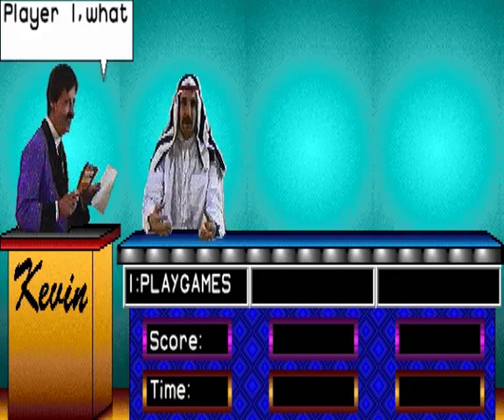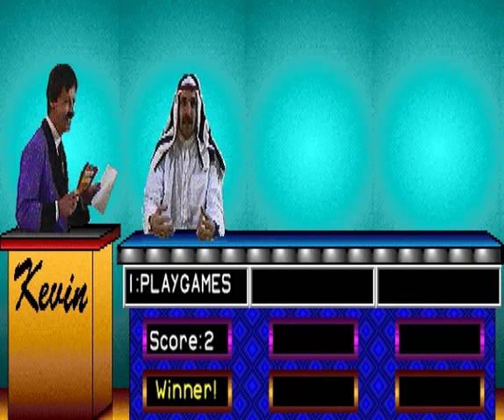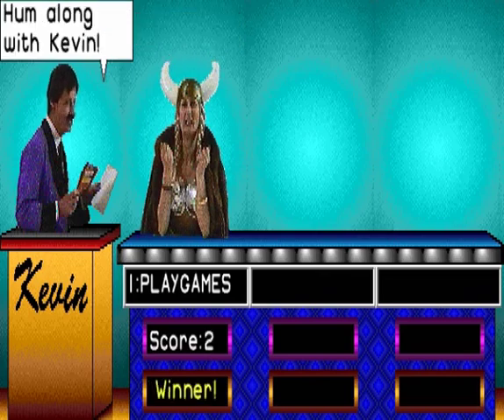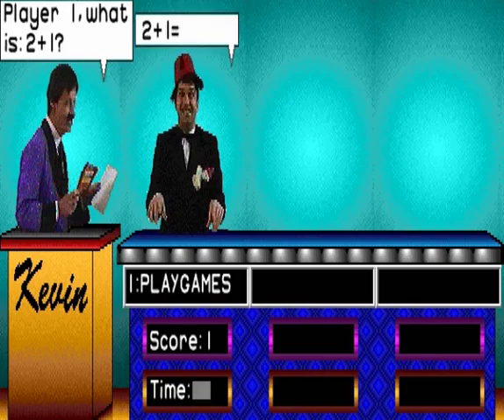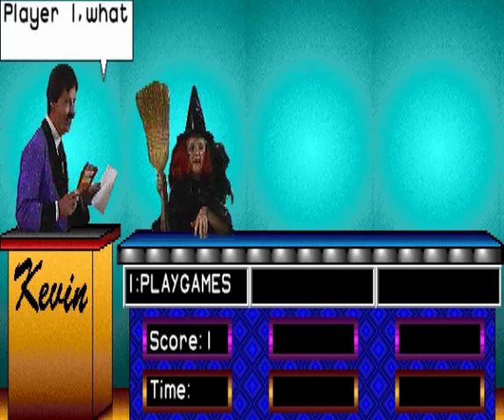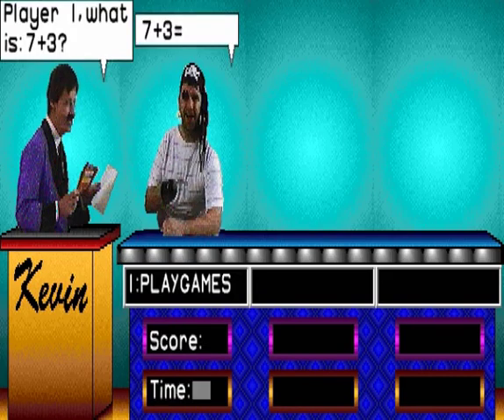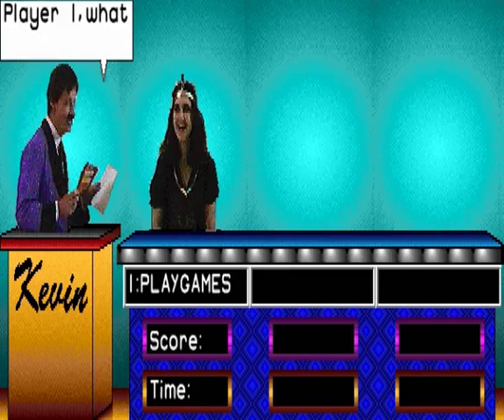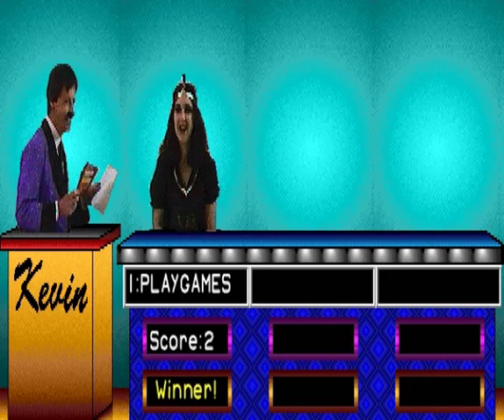Acorn Archimedes - Kevin's Quiz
Kevin's Quiz